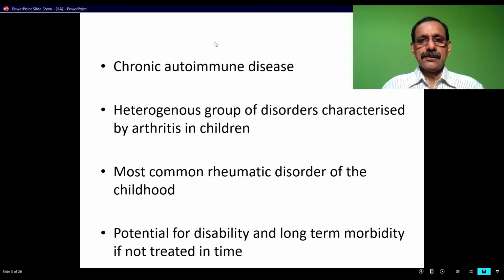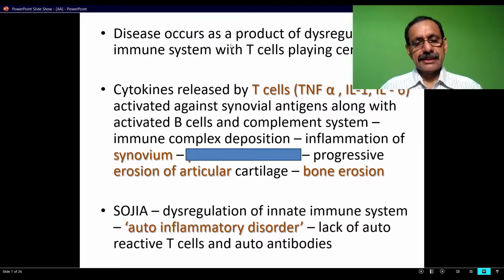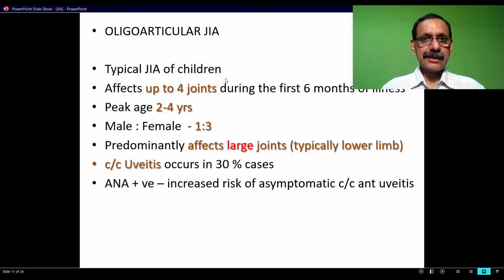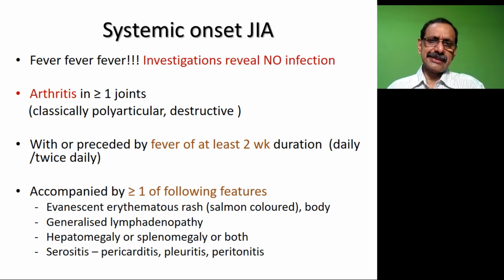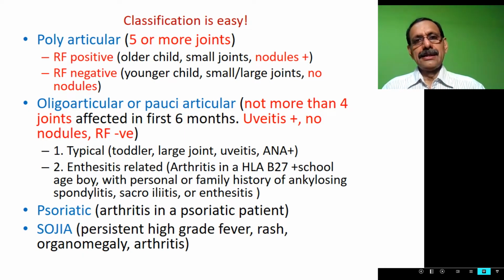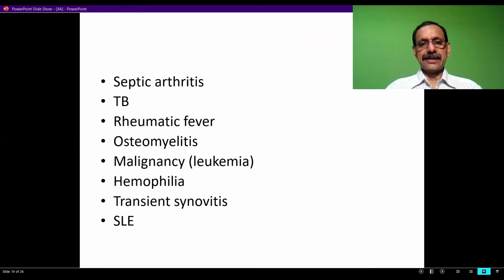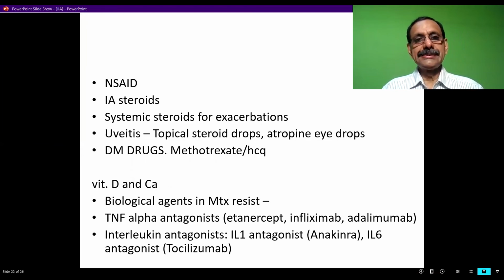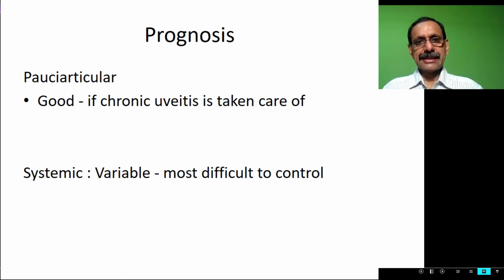For students. Juvenile idiopathic arthritis. MBBS Lecture class. A. Santhosh Kumar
This is my Azeezia MBBS lecture class in pediatrics, on the topic Juvenile idiopathic arthritis. The attempt is to make the topic, especially the complicated classification, simpler for the MBBS student to understand when  they read textbook.